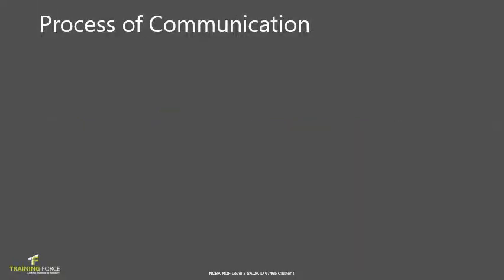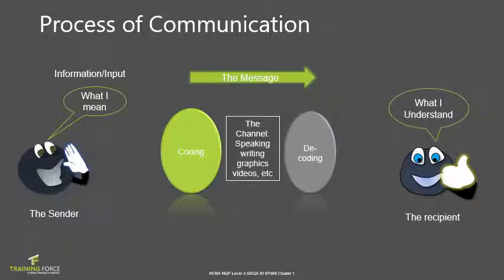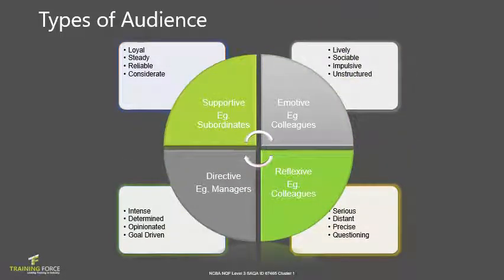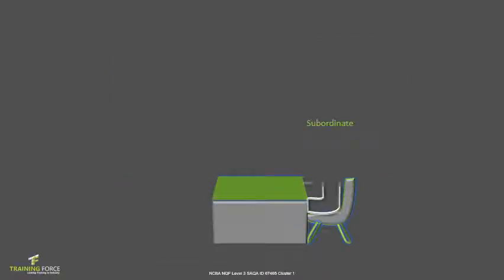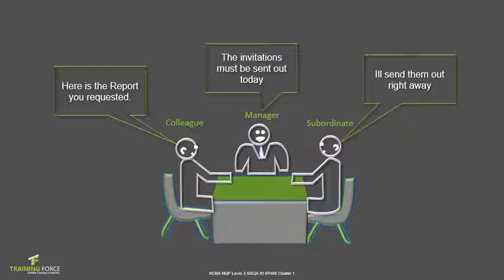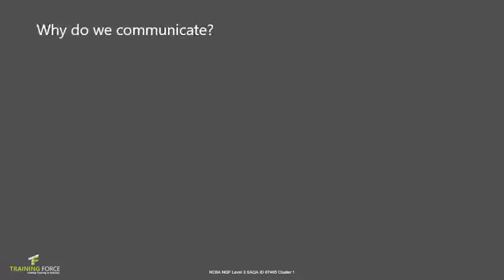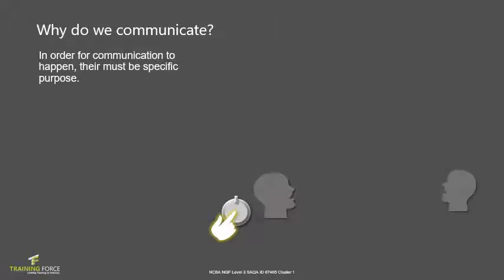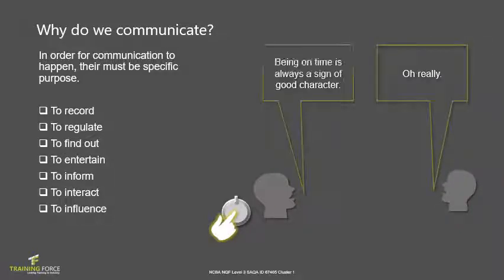Cluster 1 Topic 1 Intr to Communication